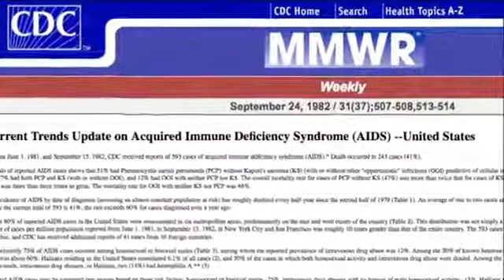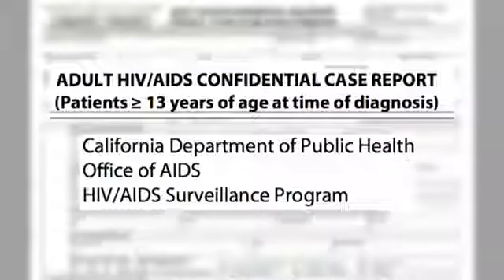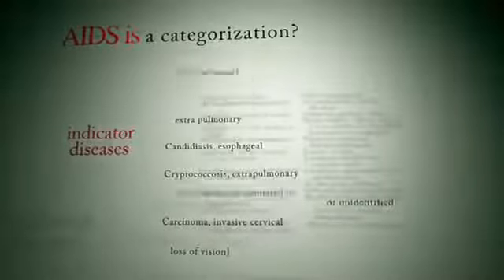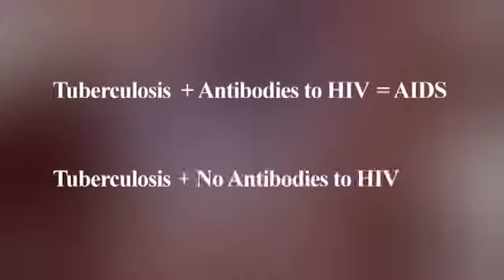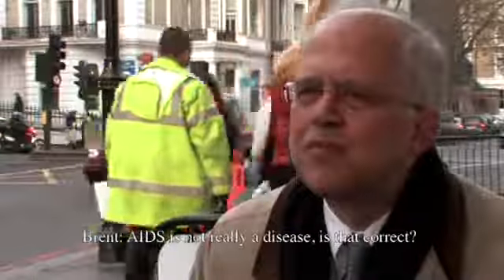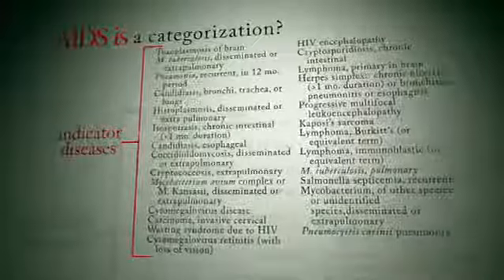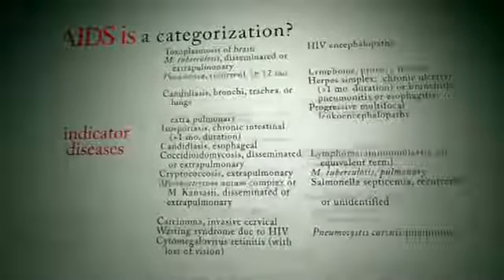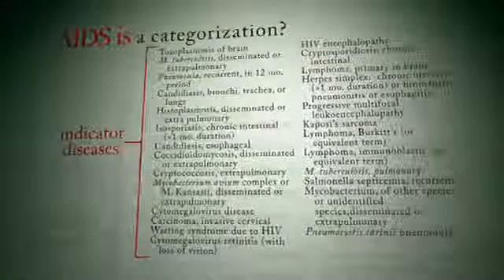AIDS - 12 Featurettes from the documentary House of Numbers Deluxe DVD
The word AIDS is one of the most complex, confusing and mysterious words in science, medicine and in the English language. Its impossible for a medical dictionary to accurately define it. No matter what anyone says, A I D S is not clear cut. Its four letters which make up the acronym are centered in a web of complexity, so much so it took us 58-minutes to scratch the surface. In this clip we look at: CDC: Initial AIDS Definition, Clinical AIDS: A New Disease, A Growing Family: AIDS ker Diseases and Indicators, Creating an African AIDS Definition, Bangui: AIDS By Numbers, Bangui: Peripheral Psychological Damage, Bangui Redux: National Variations in AIDS Definitions, Through a Glass Darkly: African AIDS Statistics, Bangui Westernized, Politics and Public Health: A Study in Conflict, CD4 T-Cell Count ker: Medical Application, Addition by Subtraction: 1997 CDC Tables 11 and 12